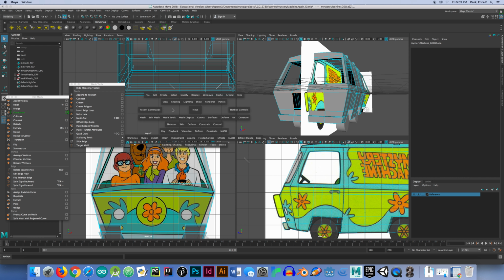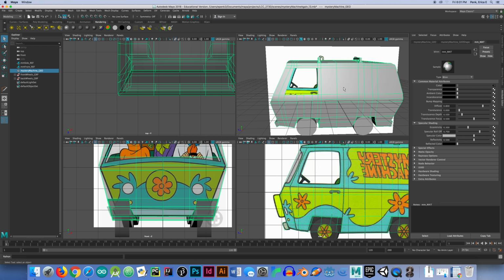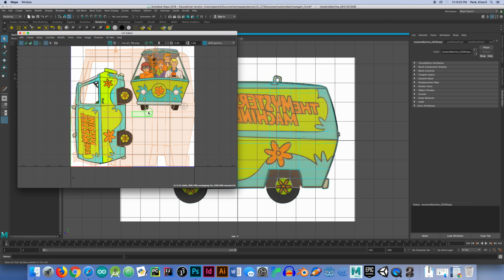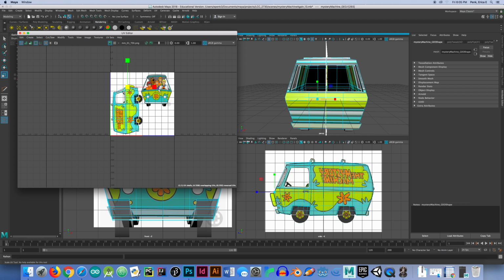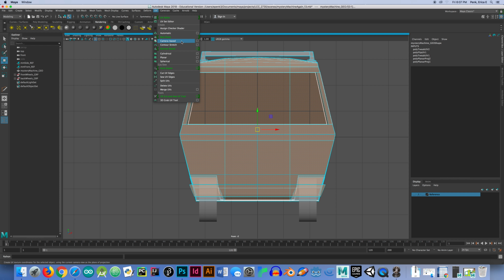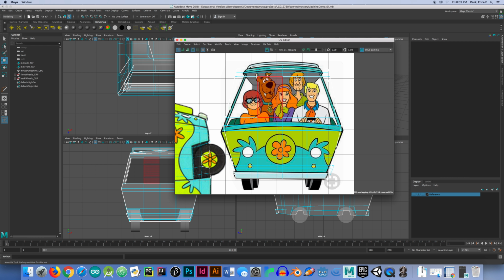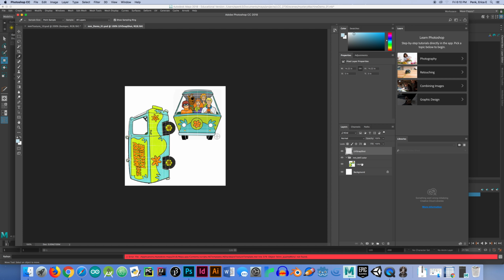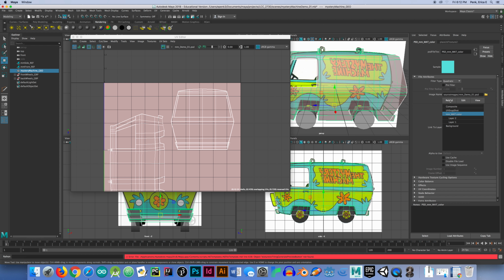Mystery Machine Materials Part 01